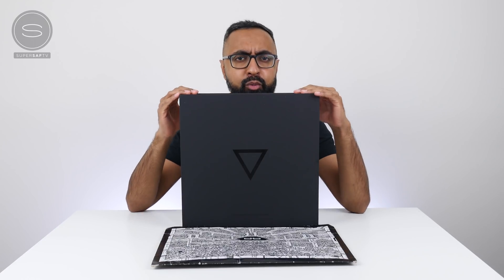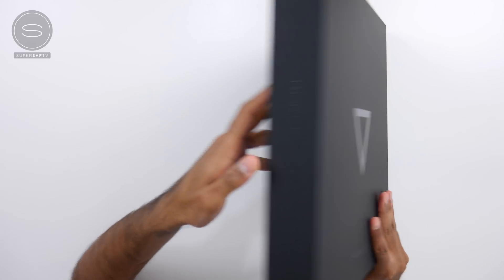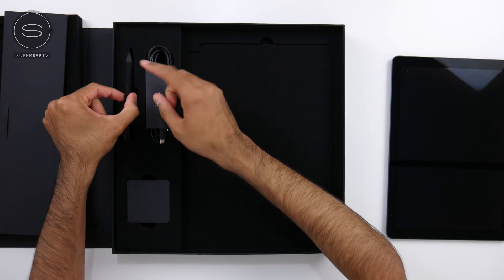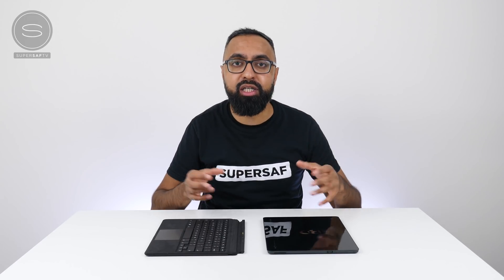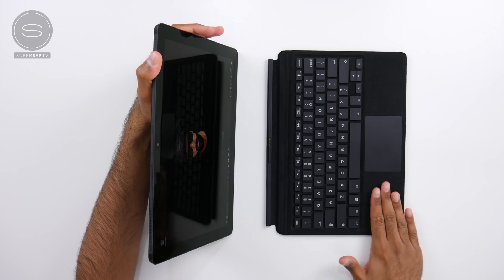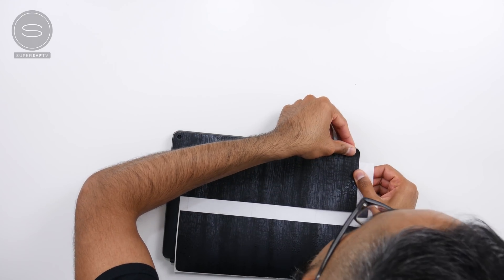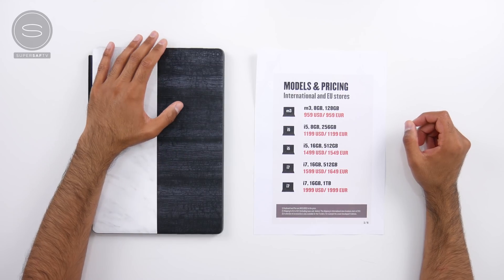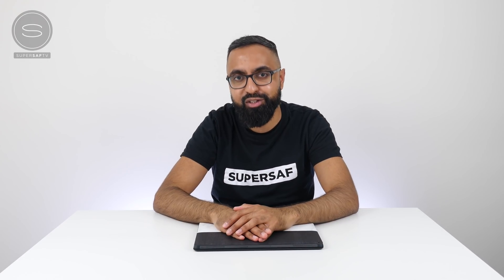Eve V - The World’s First Crowd-Developed Computer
Eve V 2-in-1 Windows Tablet PC Unboxing & First Look

The Eve V is a crowd-developed Windows 10 2-in-1 Tablet PC with a 12.3 inch IGZO Sharp display, Wireless RGB Backlit Keyboard,  Windows Ink Certified Stylus and up to Intel 7th i7-7Y75, 16 GB LPDDR3, 1 TB PCIe SSD.